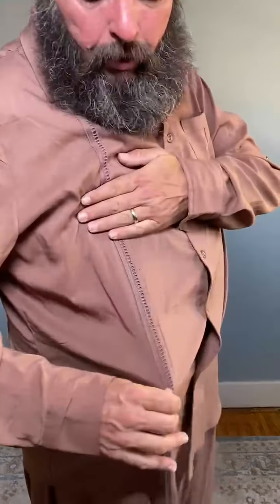This men's two piece linen set is so comfortable